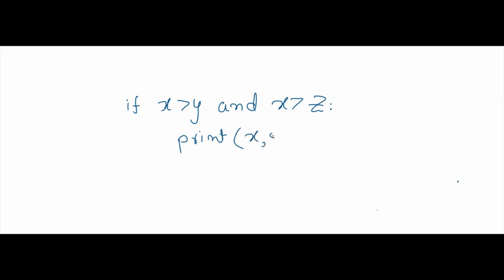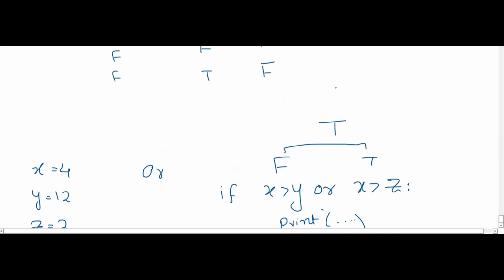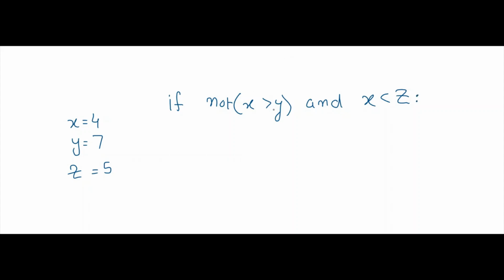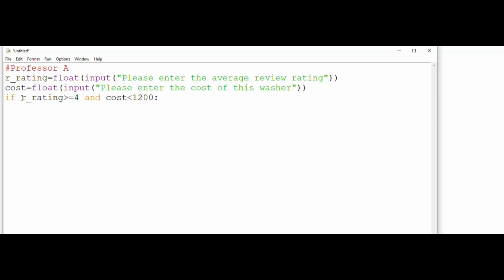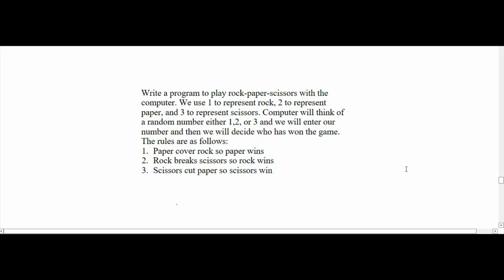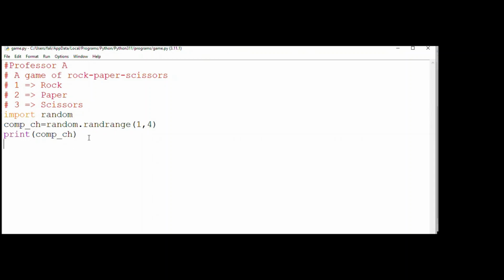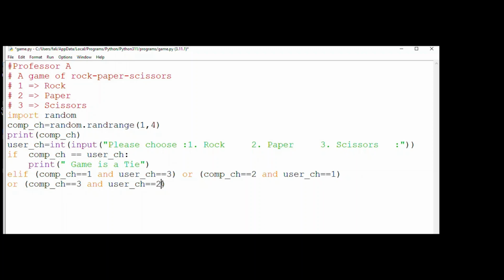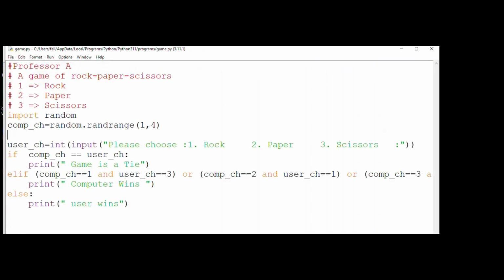Python For Beginners Lesson 5 | LOGICAL OPERATORS | COMPOUND BOOLEAN STATEMENTS | Game Example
This is the fifth video in the series of Python for Beginners programming. We discuss the basics of critical thinking and build from the foundational concepts. It is beneficial to watch the videos in series in the order they have been presented if you have no programming background. In this video we discuss the logical operators that can be used to used to build compound statements. We showed an example of writing a rock-paper-scissors game.